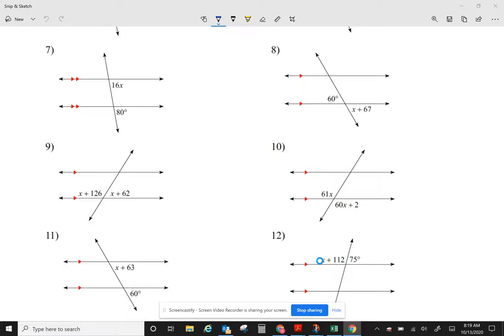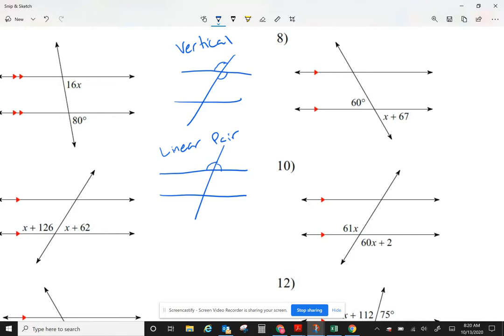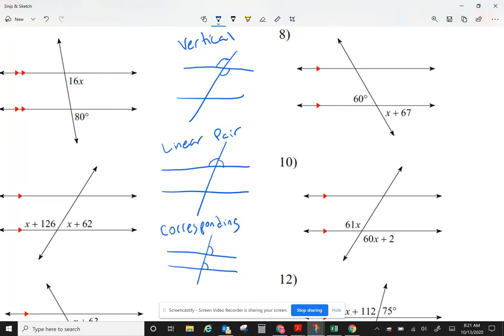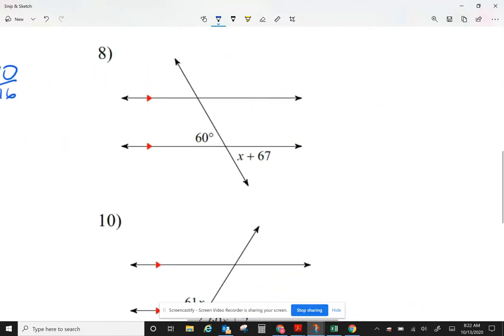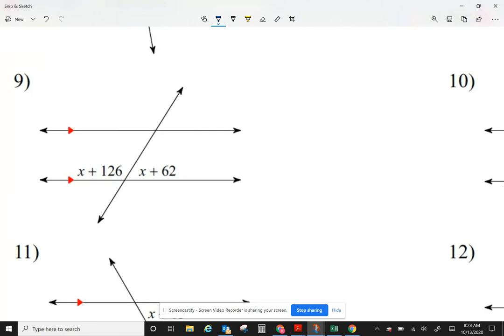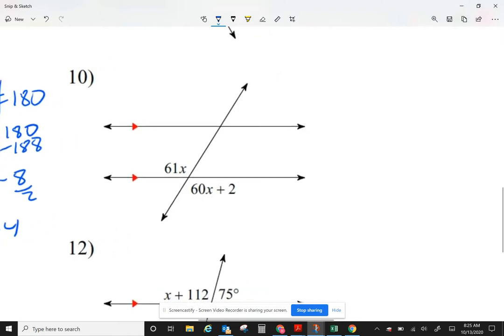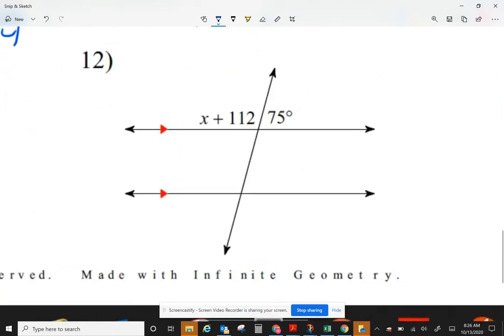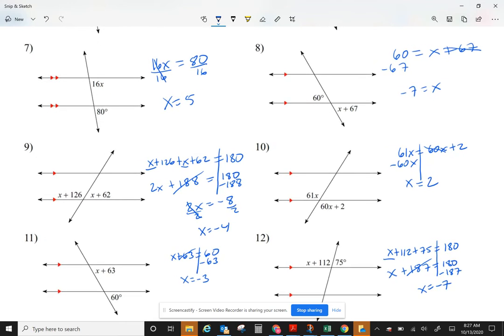Leonzo vertical, linear pair, and corresponding